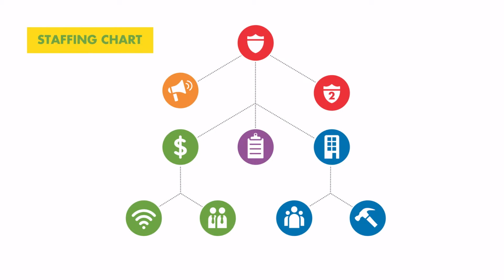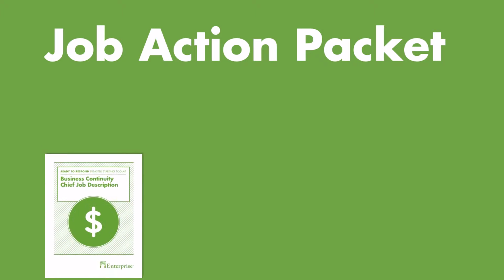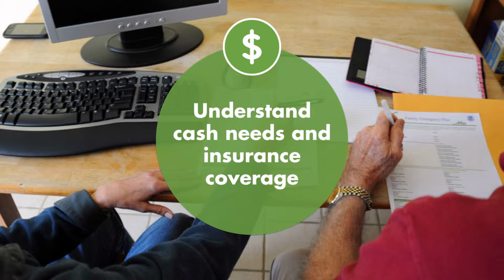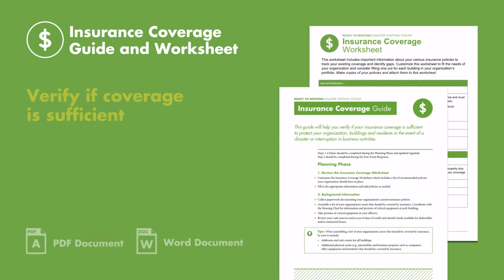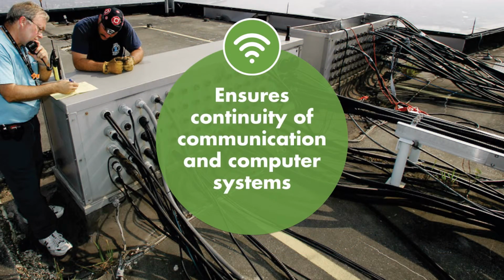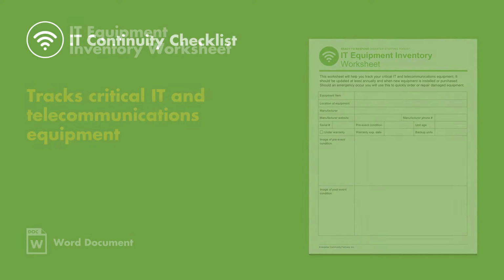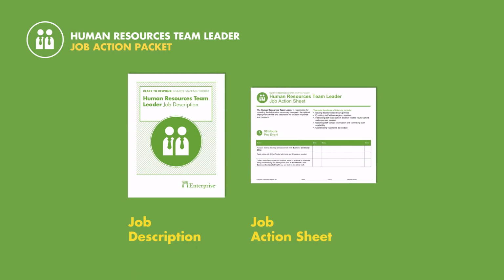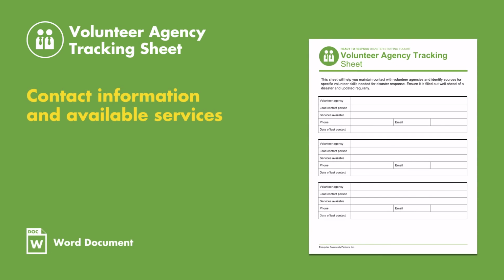Part 5: Business Continuity Section Video